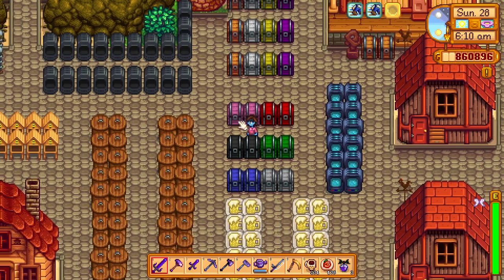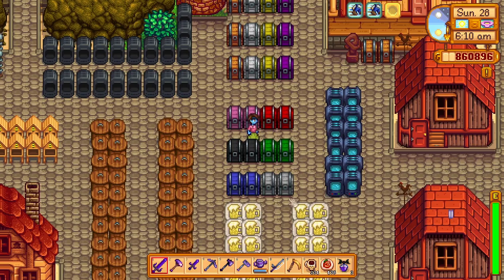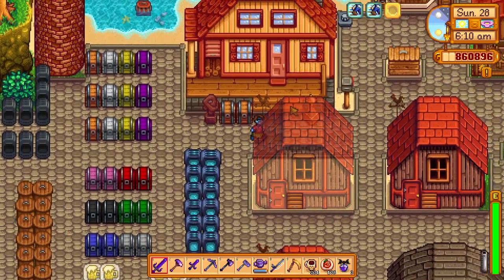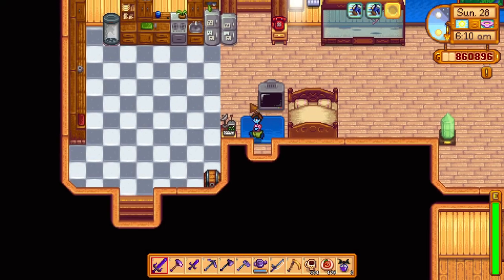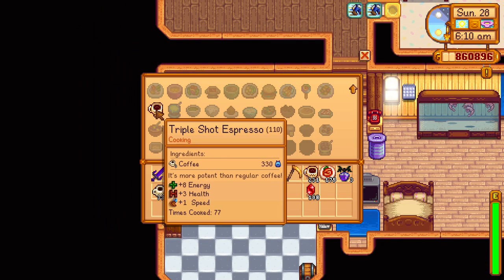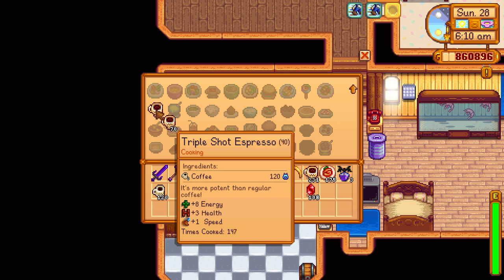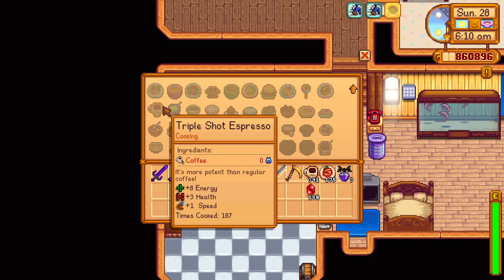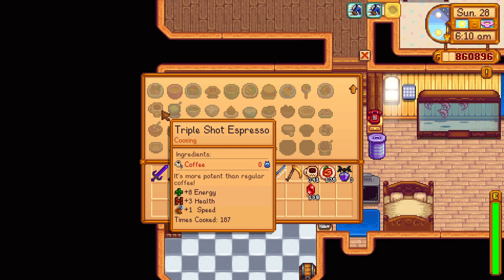How to turn regular Coffee into Triple Shot Espresso - Stardew Valley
I show you how to make your coffee even coffee er